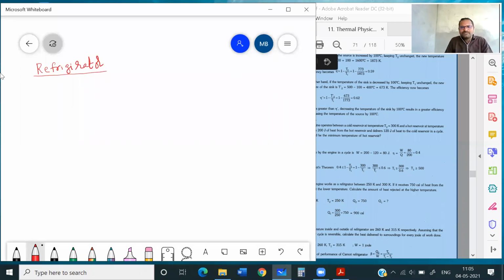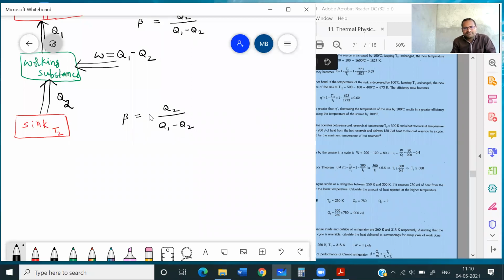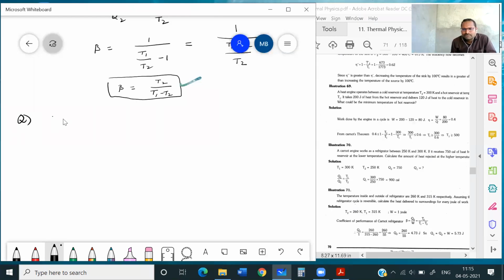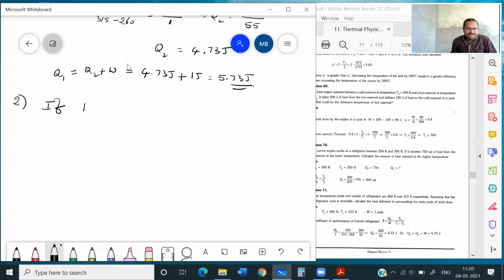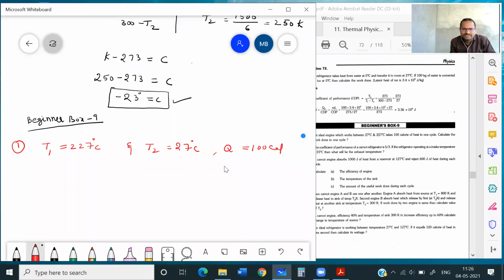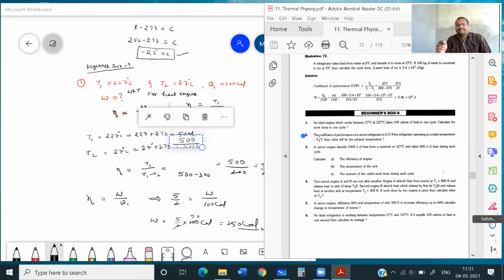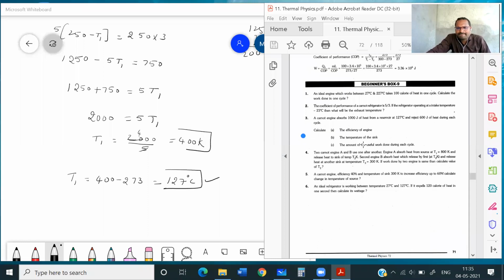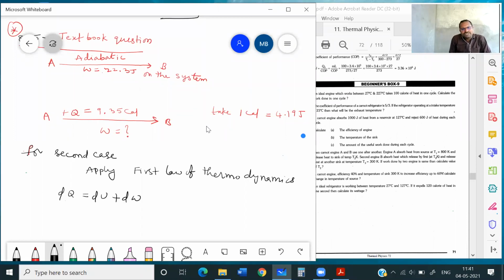I-PUC-THERMODYNAMICS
REFRIGIRATOR AND SOME PROBLEMS OF THERMODYNAMICS